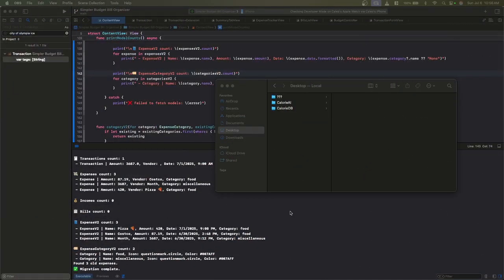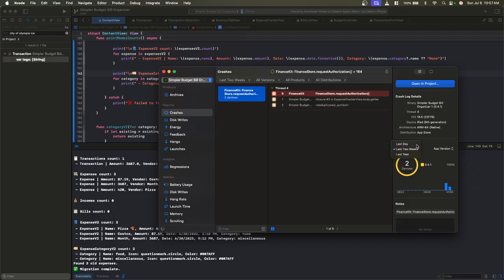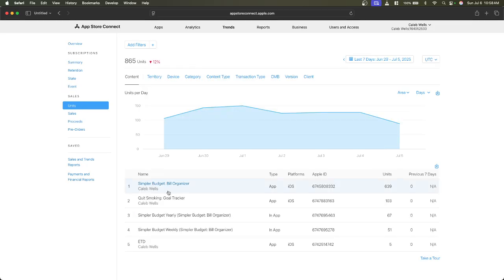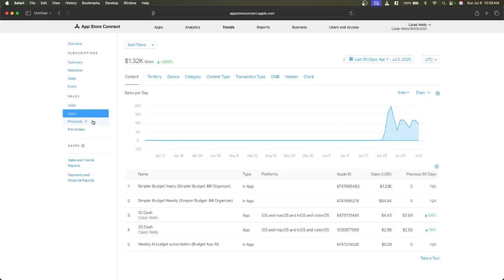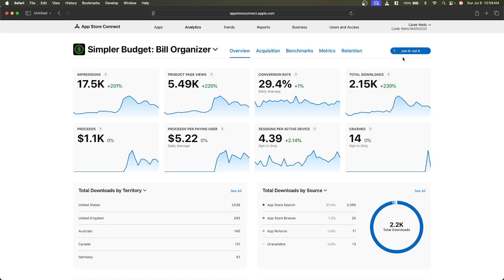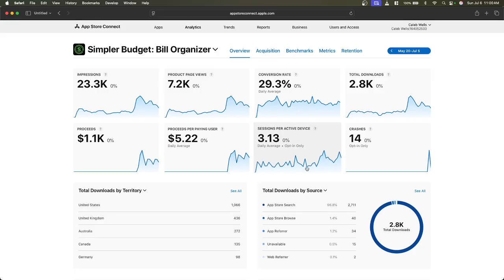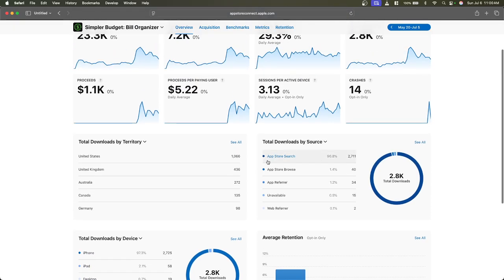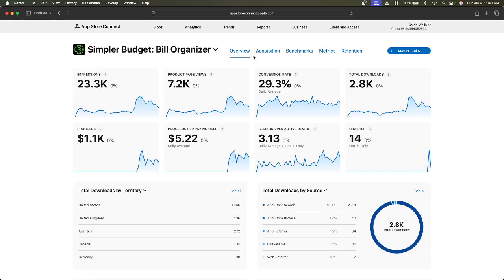iOS App Devlog – Progress Update #5